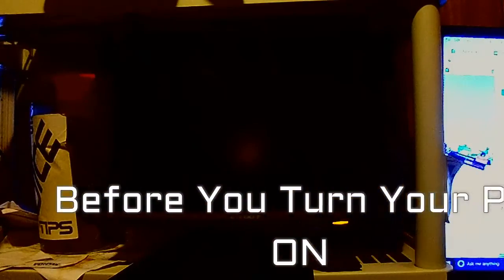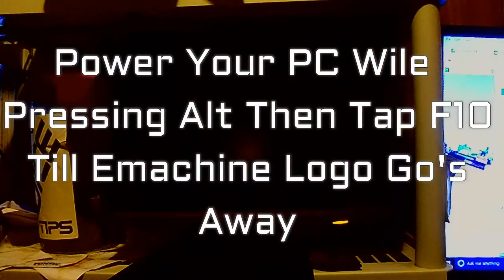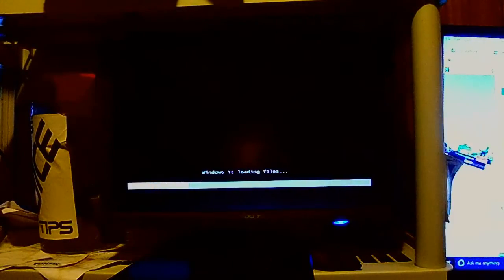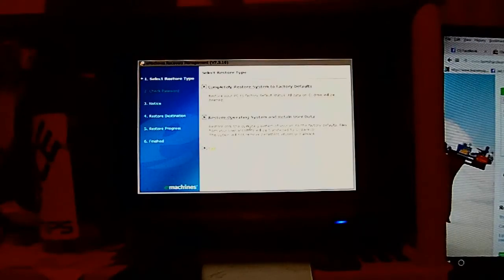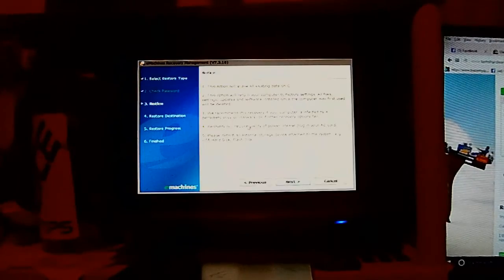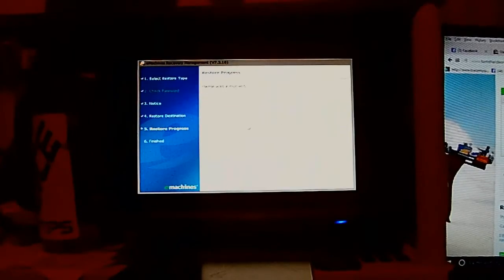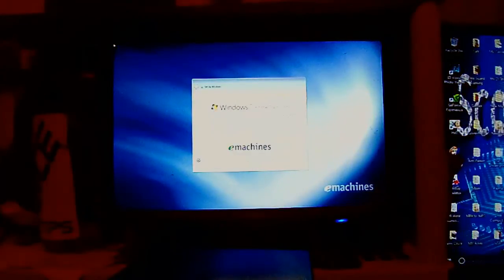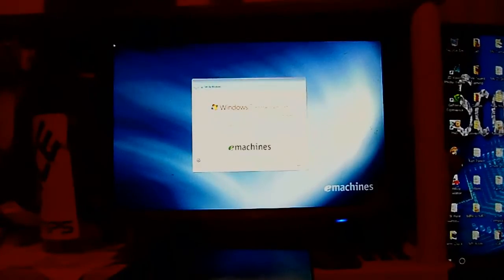Emachine ET Series Factory Reset Window 7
Hold down the ALT key while repeatedly depressing the F10 key or at least during the logo display.